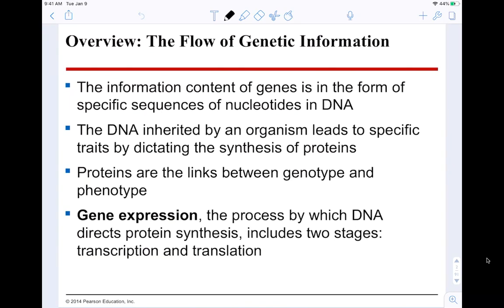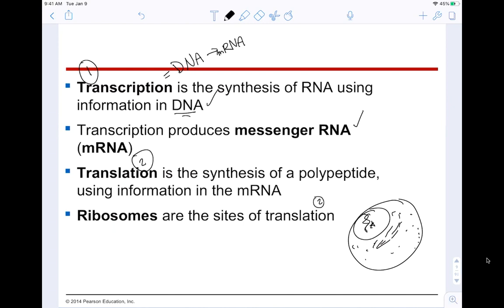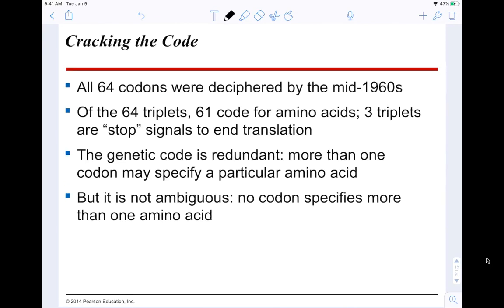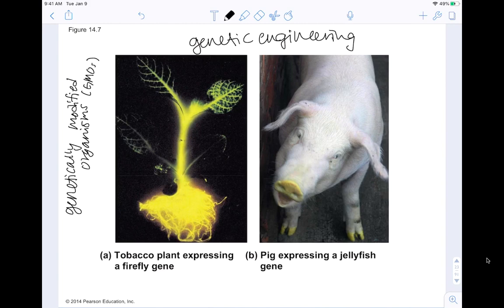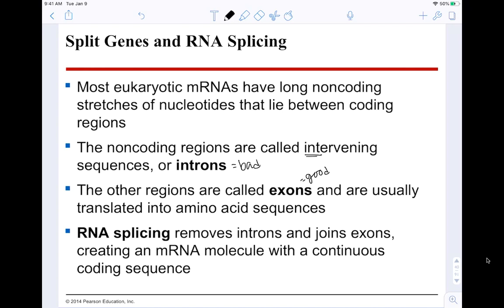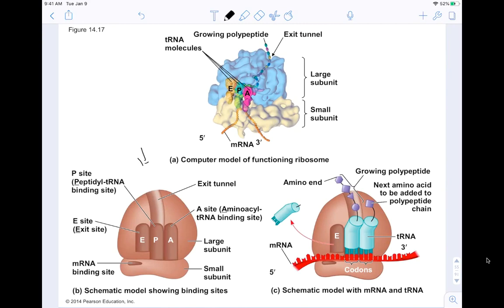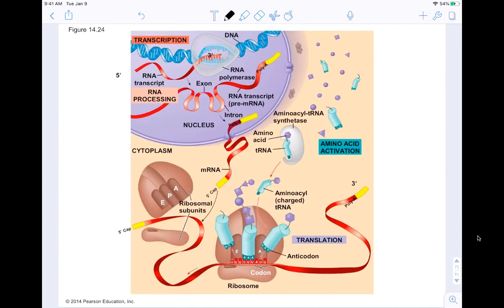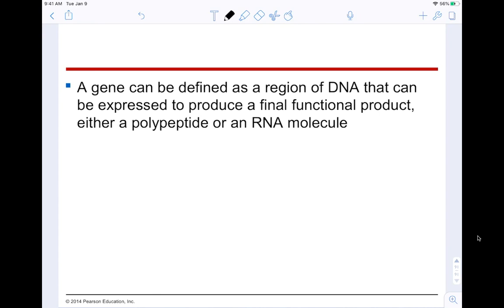Biology in Focus Chapter 14: Gene Expression-From Gene to Protein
This lecture covers Campbell's Biology in Focus chapter 14 over Protein Synthesis. Sorry for the coughing! I am a little under the weather but wanted to get this up for some of my kids with exams next week!